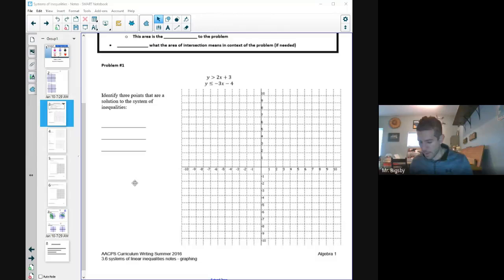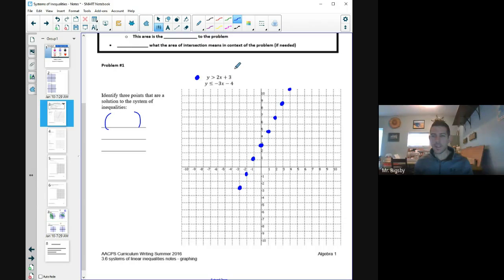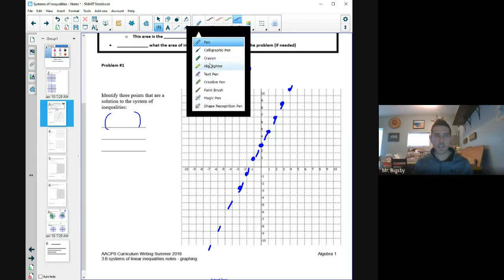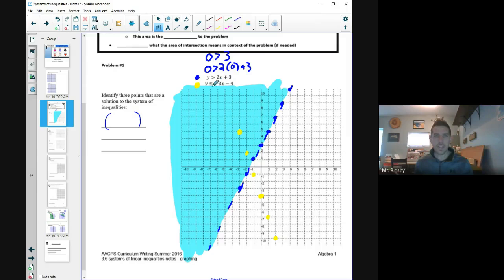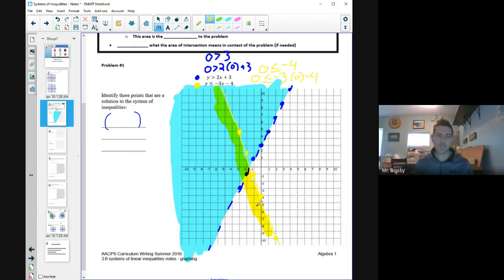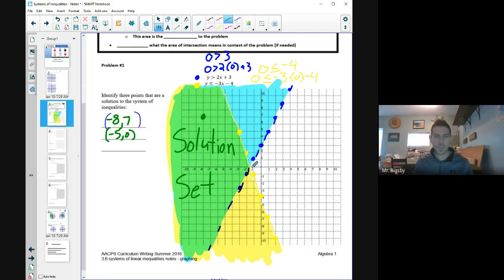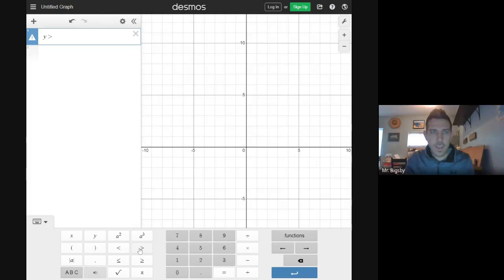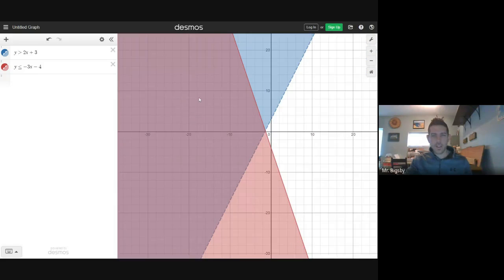cgq sgtc ewh 2020 12 11 at 06 53 GMT 8